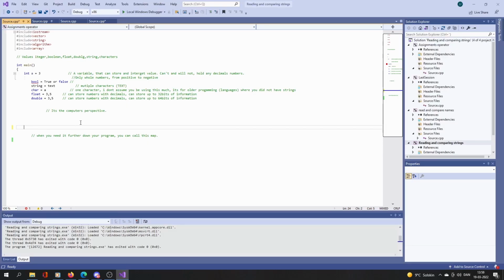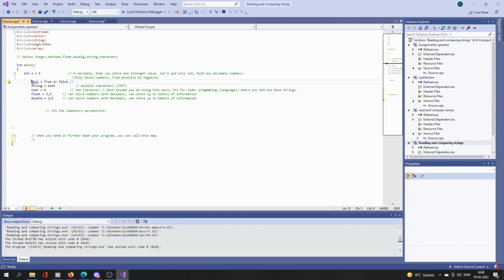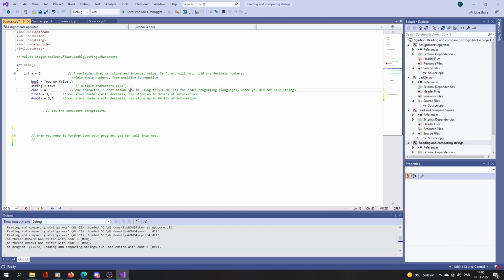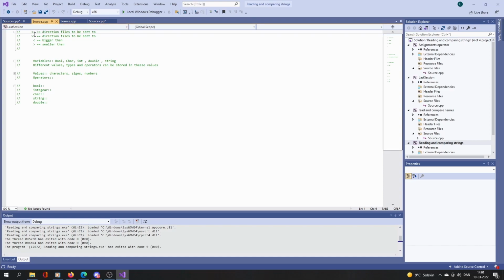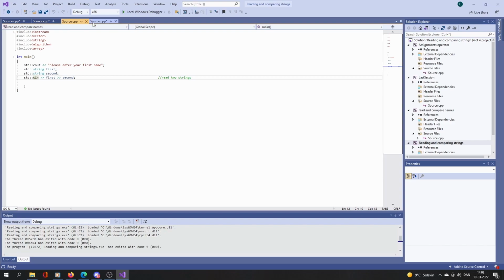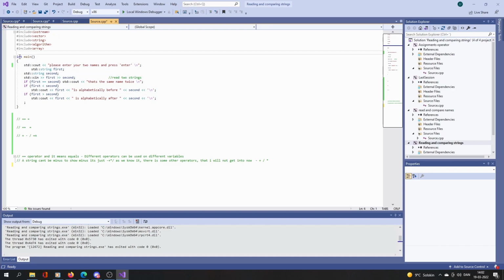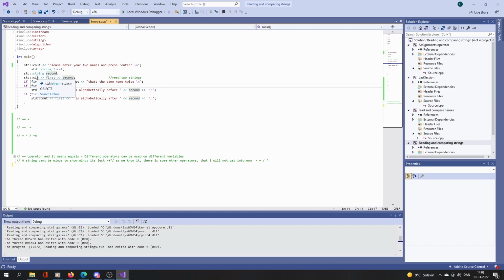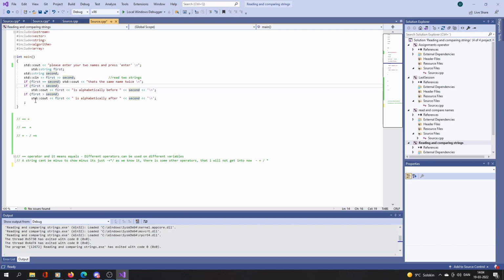Jackson Progamming 2 ( C++ / CPP )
Jackson Progamming 2

Variables and operators by Jackson Jaconelli

Files, variables and operations

Contact Jack on Discord:  JackTH#5720

Exercuse/Drill::
Write the program and make it run.